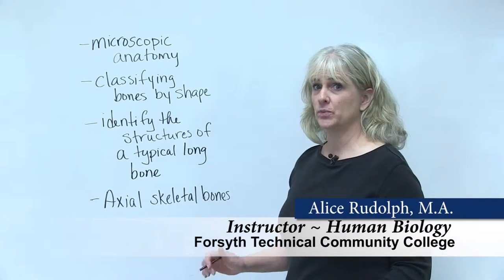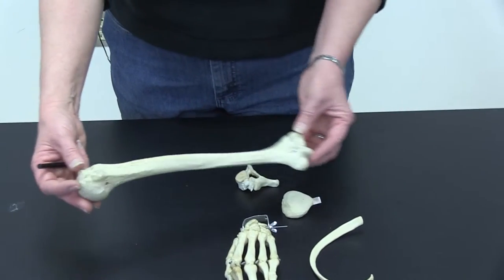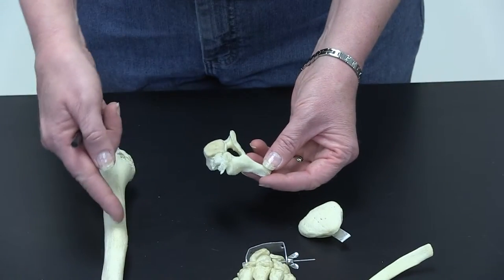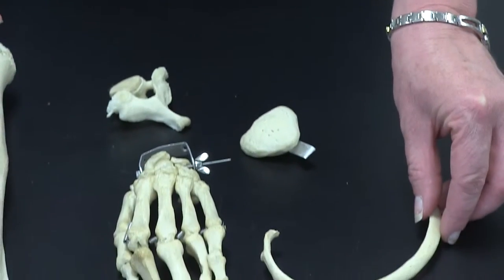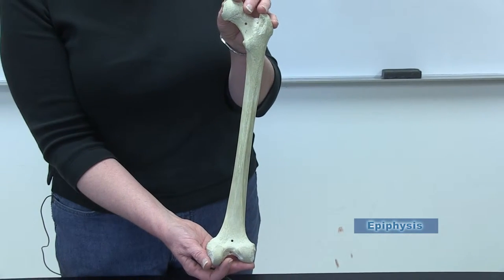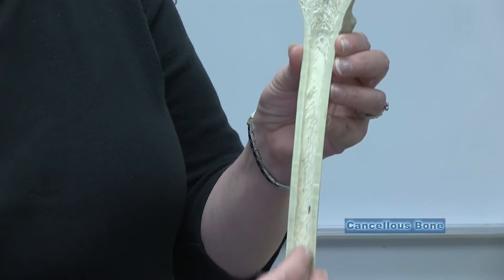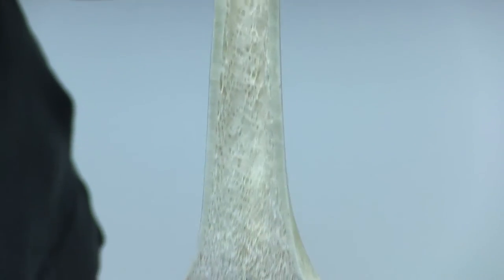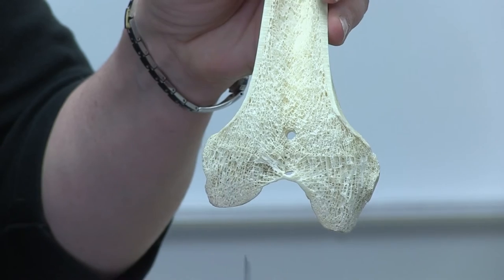Bones - Shapes & Strutures